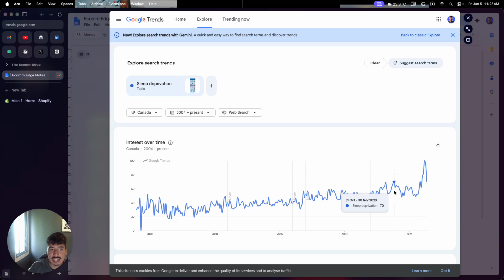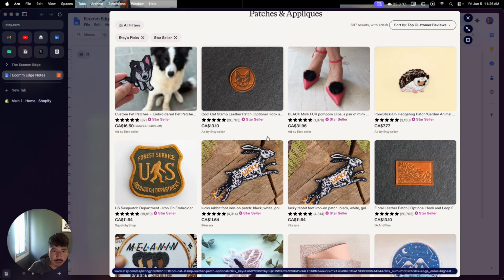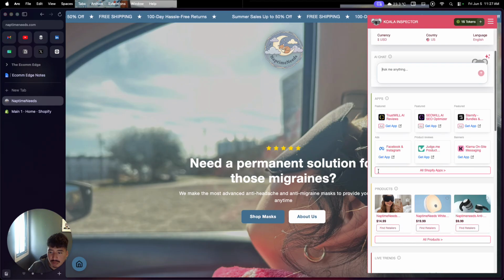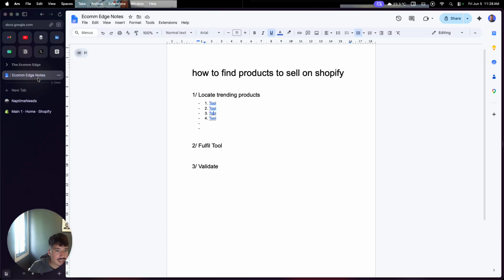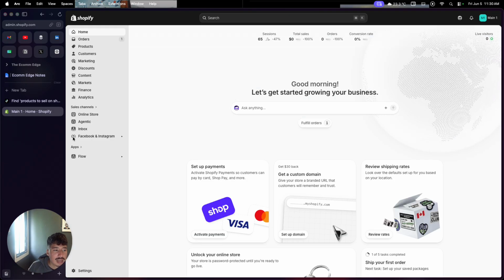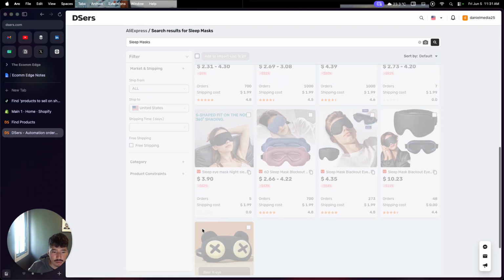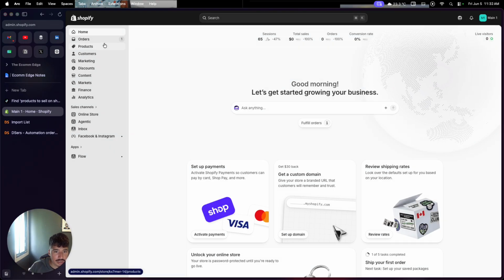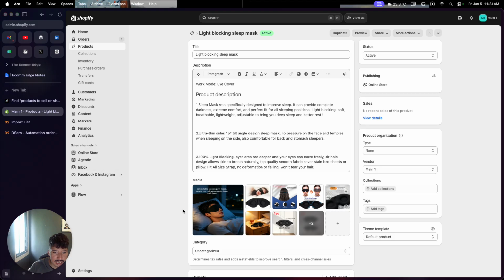how to find products to sell on shopify